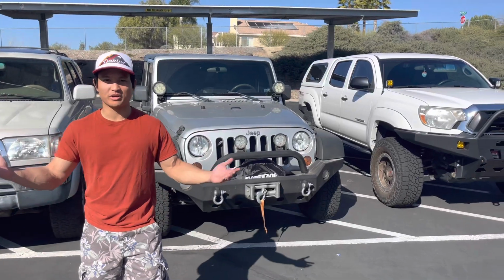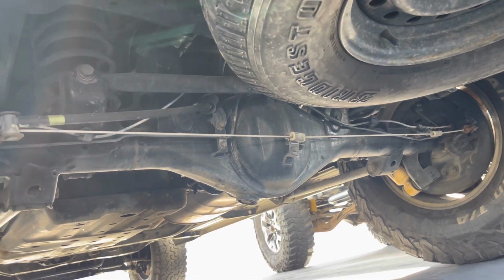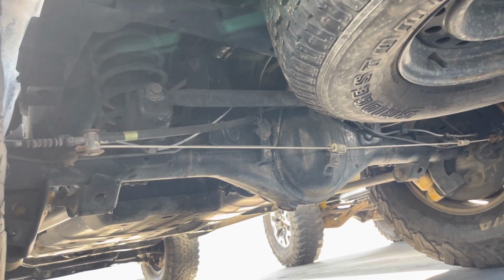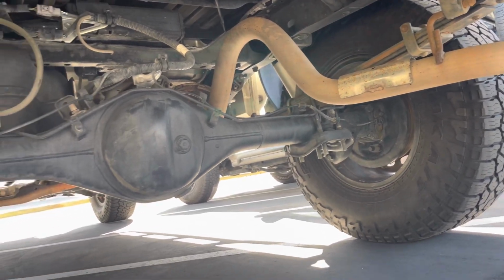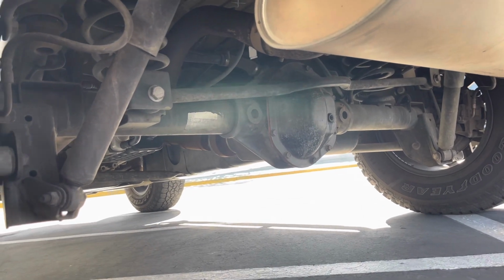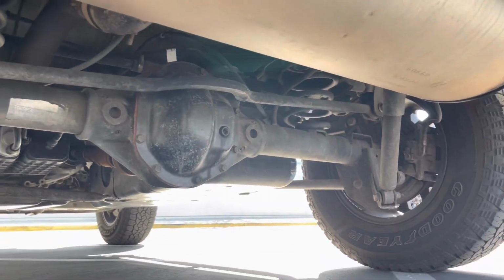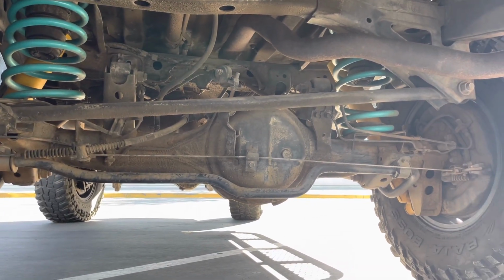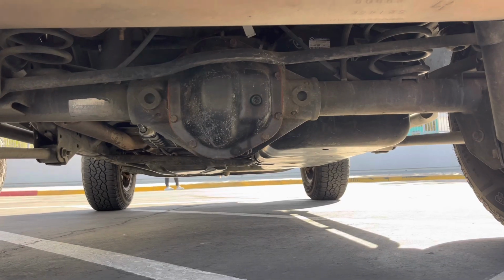Comparing Axles - Jeep + Land Cruiser + 4runner + Tacoma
A comparison of the rear axles between 4 vehicles.

Pretty surprising how well built and purpose built these axles are. Overkill for some for sure but built to last.